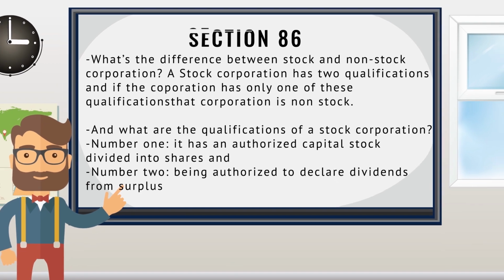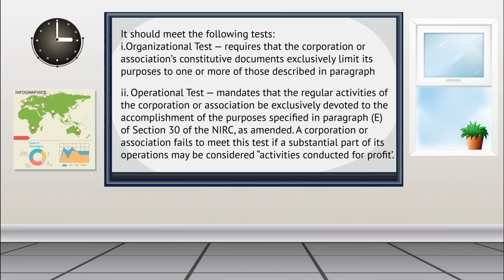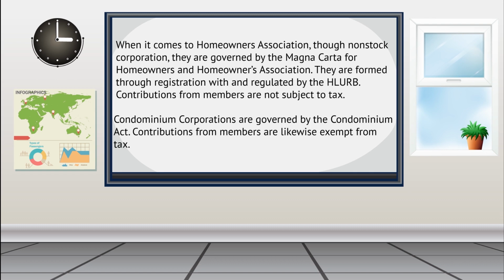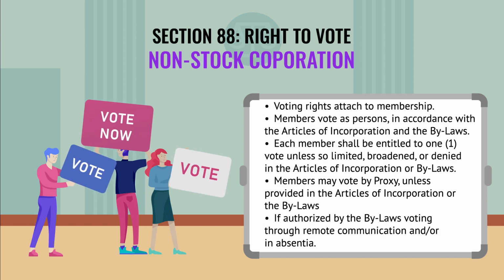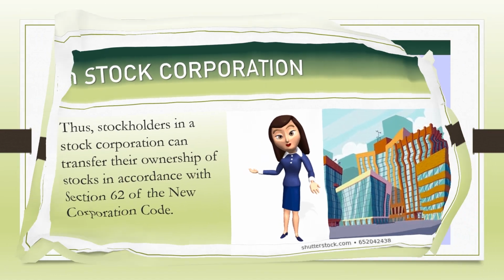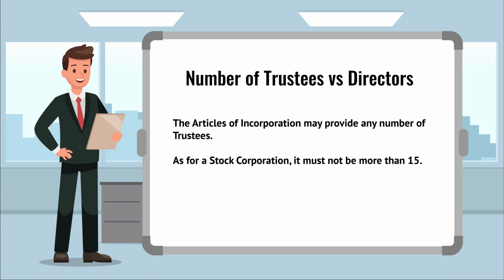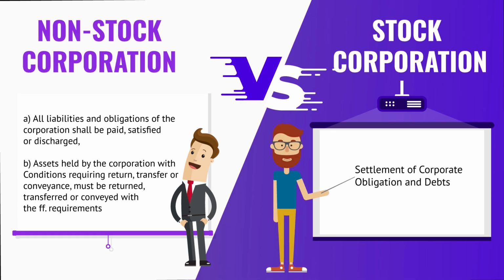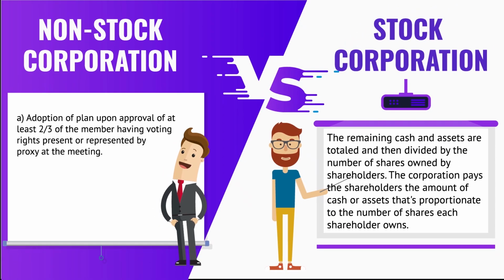GROUP 1: NON-STOCK vs STOCK CORPORATION (ATTY. SORIANO)